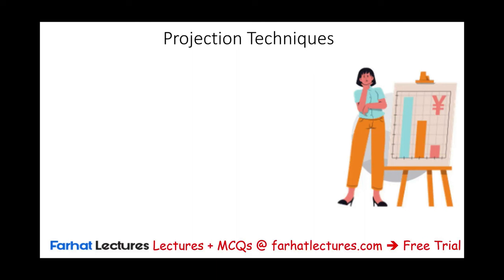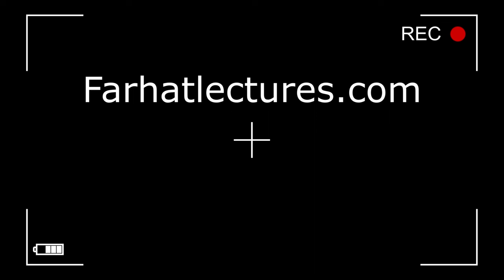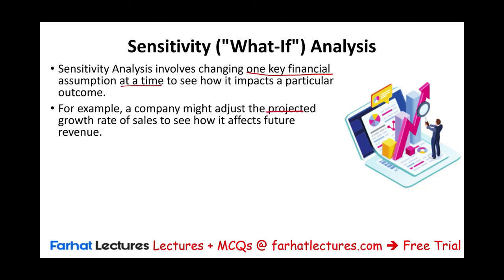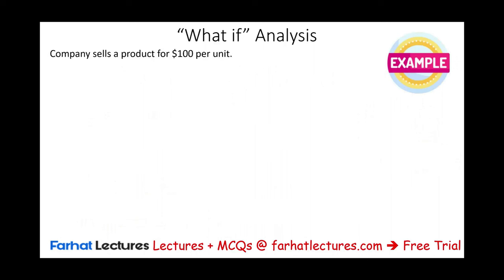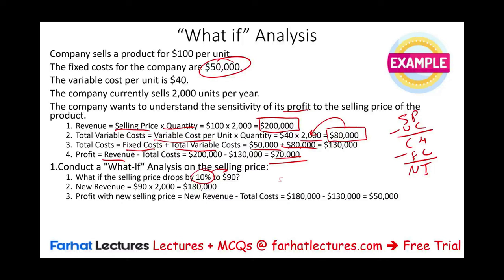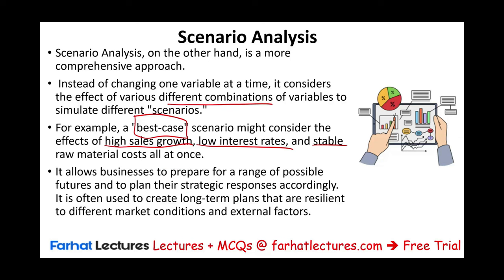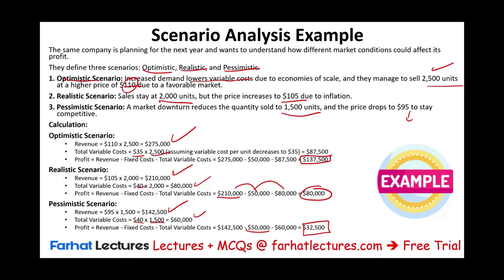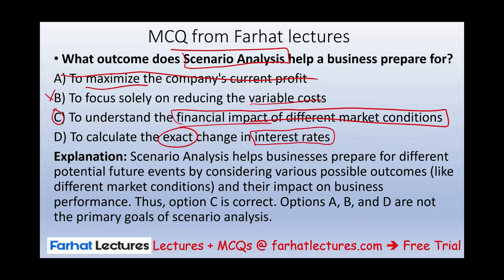Introduction to Projection Techniques: What If and Scenario Analysis. CPA exam BAR.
In this video, I discuss projection techniques such as what and scenario analysis.

Projection techniques like Sensitivity ("What-If") Analysis and Scenario Analysis are methods used in finance, risk management, and decision-making to understand the effects of changing variables on a given outcome.

Sensitivity ("What-If") Analysis:

Sensitivity Analysis involves changing one key financial assumption at a time to see how it impacts a particular outcome. For example, a company might adjust the projected growth rate of sales to see how it affects future revenue. It helps in identifying which variables are most "sensitive" and have a significant impact on outcomes.
It's often used to assess risk, understand the importance of individual variables, and prepare for different outcomes. This type of analysis is particularly useful for financial modeling, budgeting, and strategic planning.
Scenario Analysis:

Scenario Analysis, on the other hand, is a more comprehensive approach. Instead of changing one variable at a time, it considers the effect of various different combinations of variables to simulate different "scenarios." For example, a "best-case" scenario might consider the effects of high sales growth, low interest rates, and stable raw material costs all at once.
It allows businesses to prepare for a range of possible futures and to plan their strategic responses accordingly. It is often used to create long-term plans that are resilient to different market conditions and external factors.
Both techniques are used to make informed decisions by predicting the potential impacts of various factors on business operations and financial performance. They are closely related but differ in scope and complexity, with scenario analysis being broader and more inclusive of multiple changing factors at once.